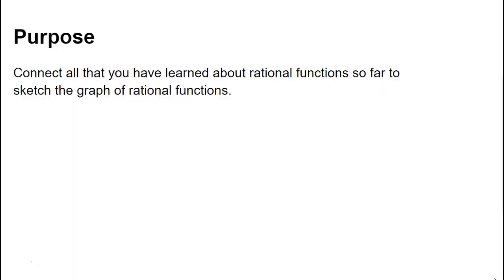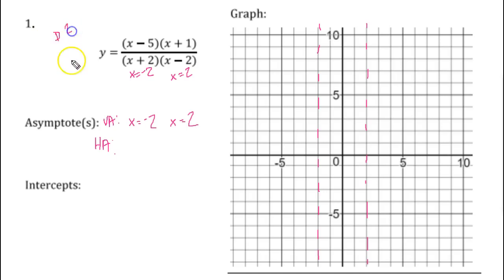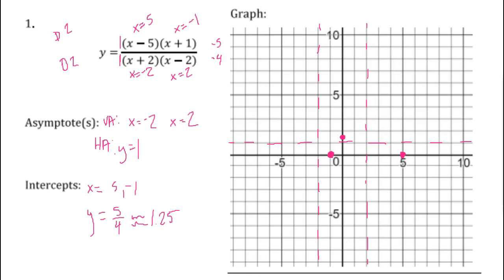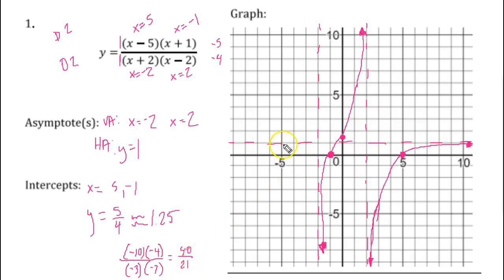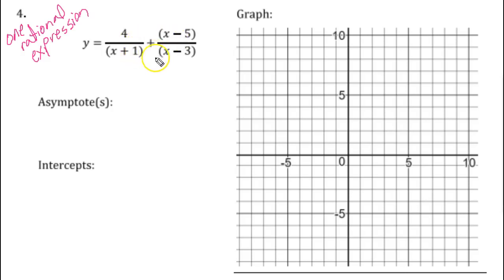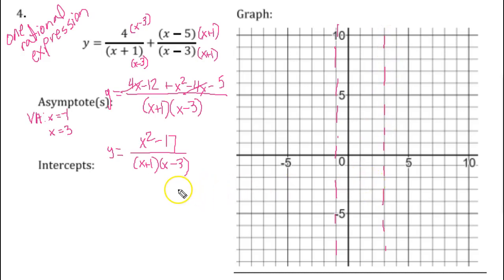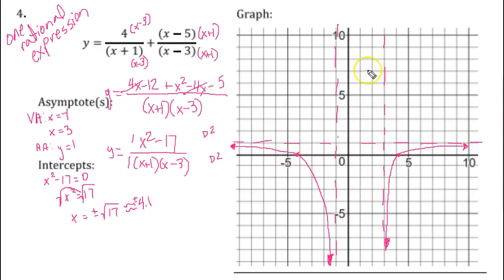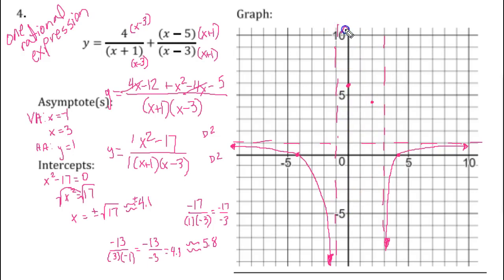M3 U4 Lesson 6 Sign on the Dotted Line Summary Video